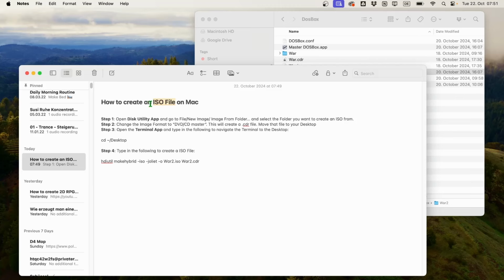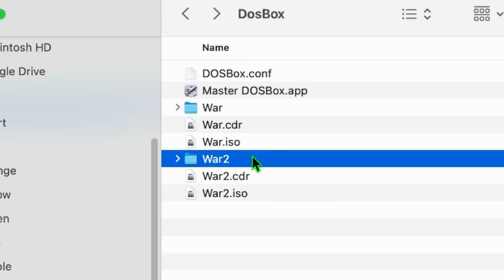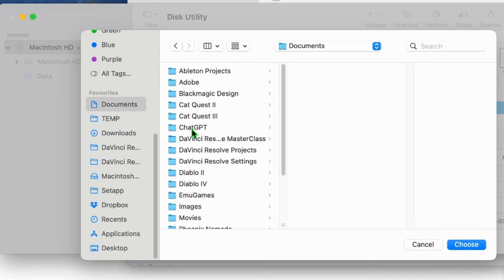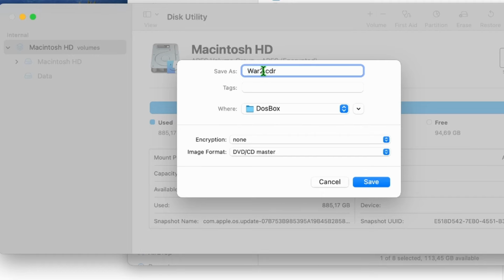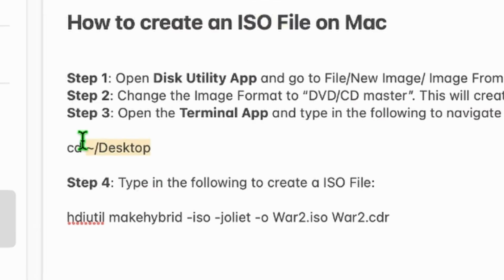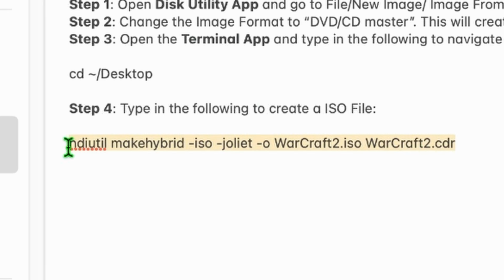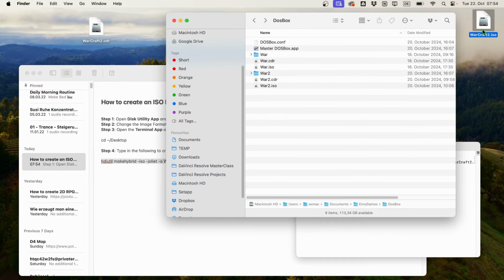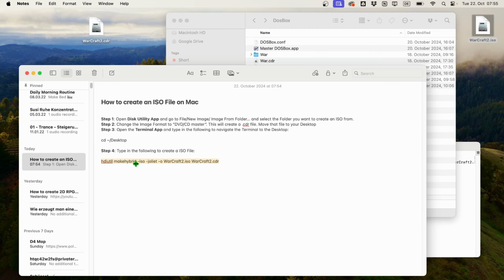How To Create ISO File (Disk Image) on Mac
In this video i will show you how you can create an Disk Image file also called ISO File just using your Macbook and MacOS. We do not need any third party app. This all works straight in the Mac.

Step 1: Open Disk Utility App and go to File/New Image/ Image From Folder… and select the Folder you want to create an ISO from.
Step 2: Change the Image Format to “DVD/CD master”. This will create a .cdr file. Move that file to your Desktop
Step 3: Open the Terminal App and type in the following to navigate the Terminal to the Desktop:

cd ~/Desktop

Step 4: Type in the following to create a ISO File:

hdiutil makehybrid -iso -joliet -o Name.iso Name.cdr

*** Community ***